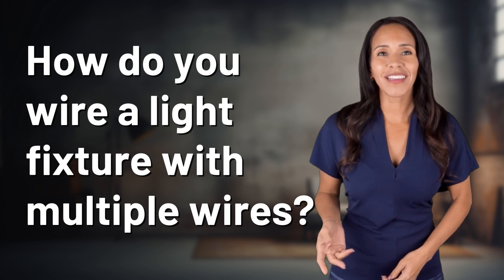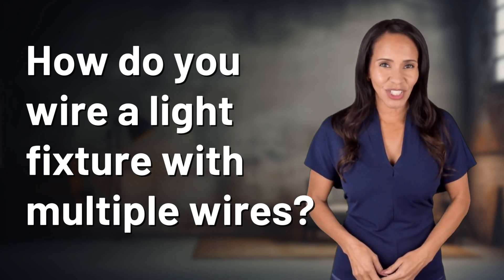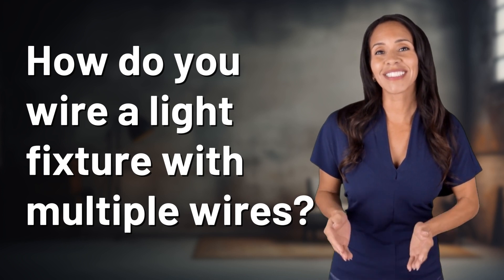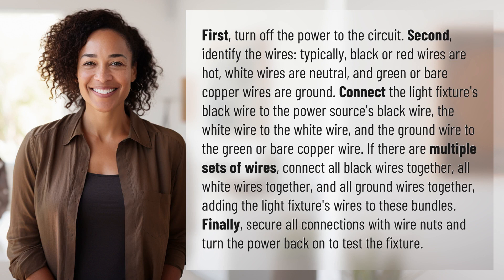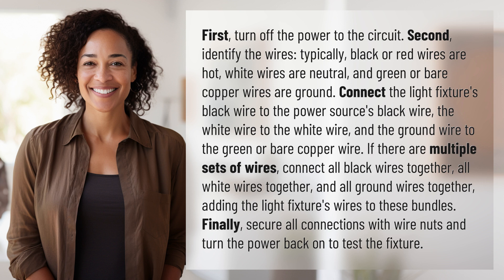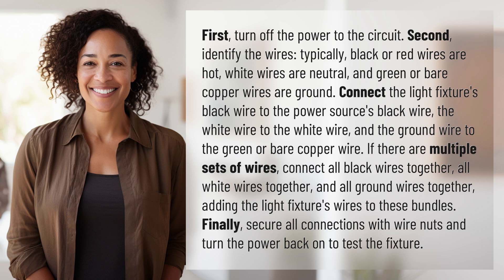How do you wire a light fixture with multiple wires?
Easy Guide: Wiring a Light Fixture with Multiple Wires 👉 Light Fixture Wiring 👉 Learn the step-by-step process of wiring a light fixture with multiple wires, from identifying the wires to connecting them properly. Follow these simple instructions to safely install your light fixture.

Laura S. Harris (2024, February 24.) How do you wire a light fixture with multiple wires?
    🌐 AskAbout.video